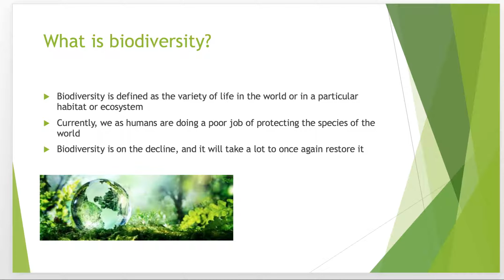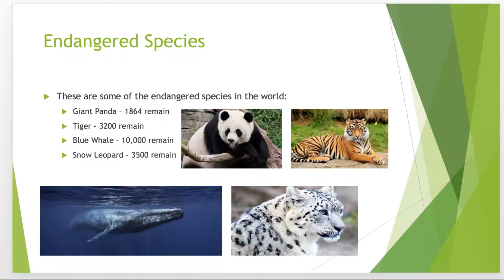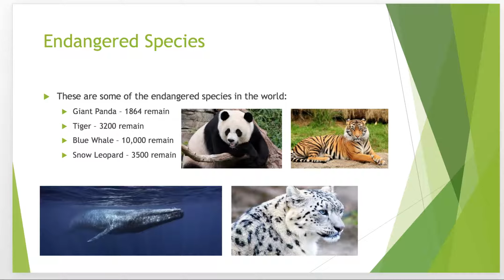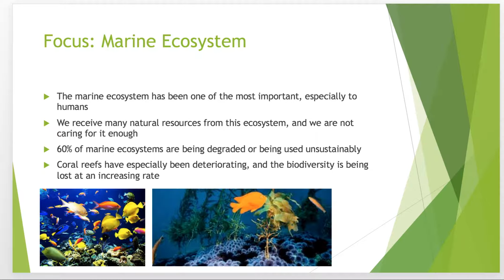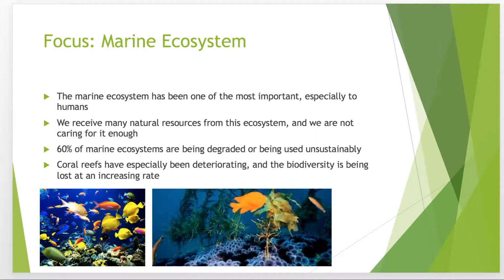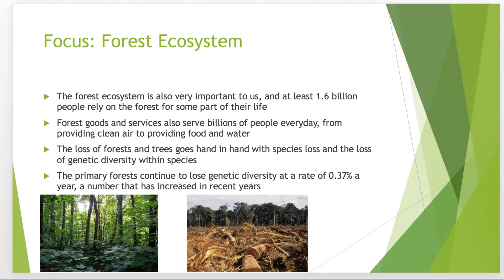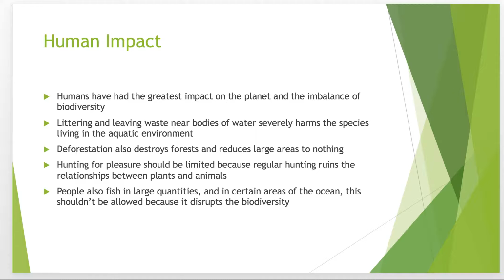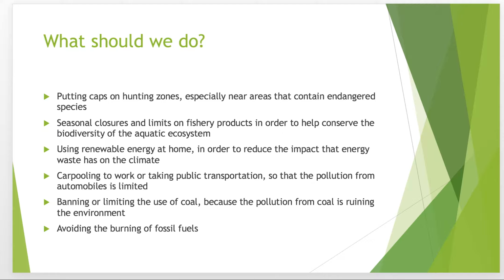Surya Chivukula - Biodiversity Conservation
Hi, this video is my presentation about biodiversity conservation and its importance. I hope you like it.